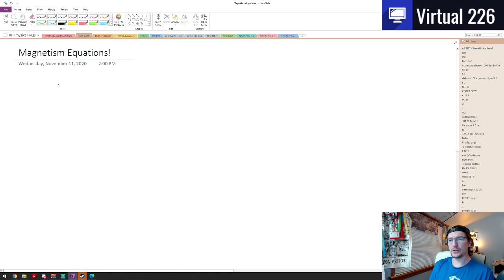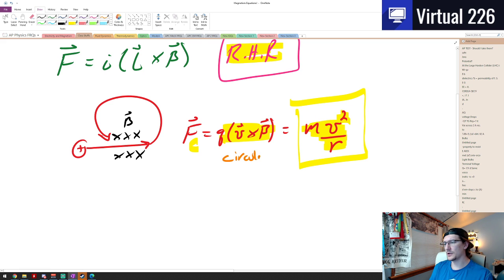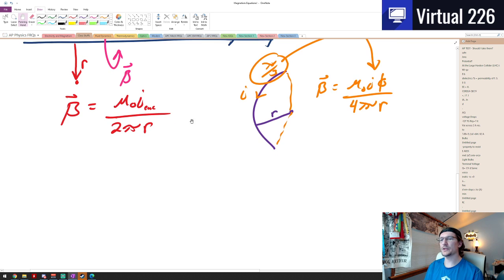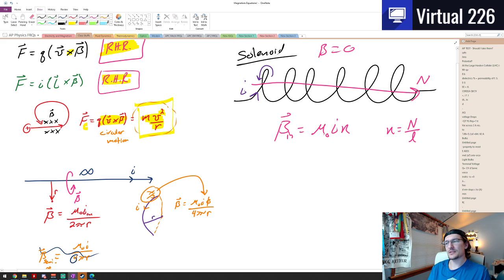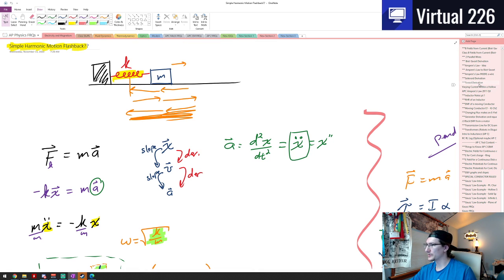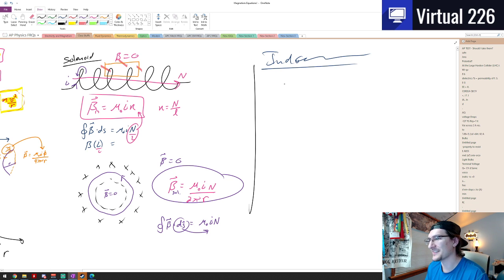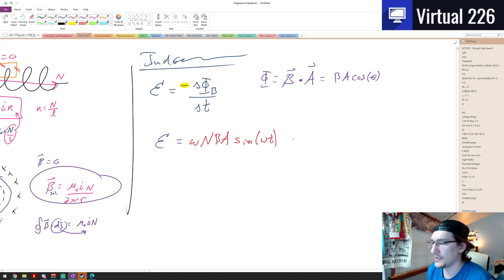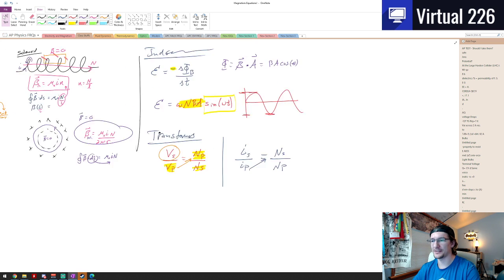Equations and Stuff for the Magnetism Test!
For the Test!